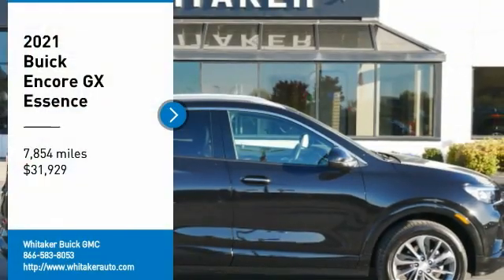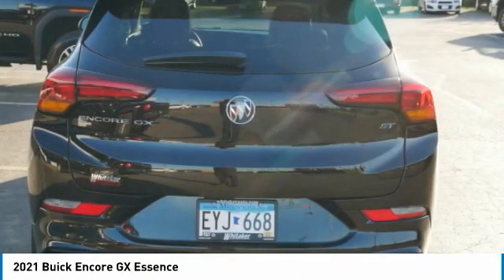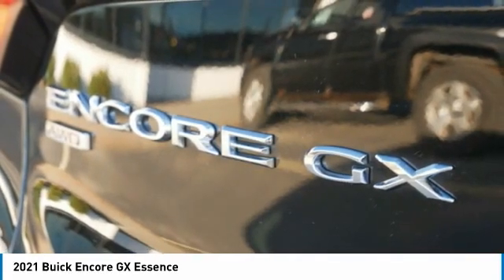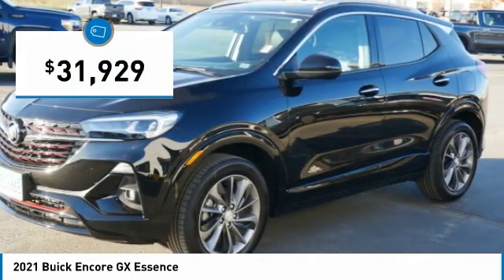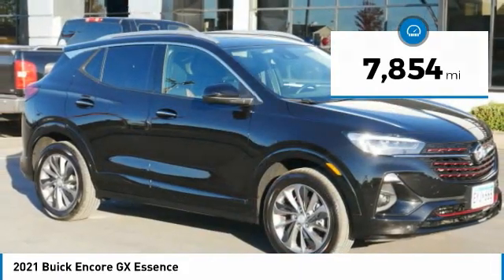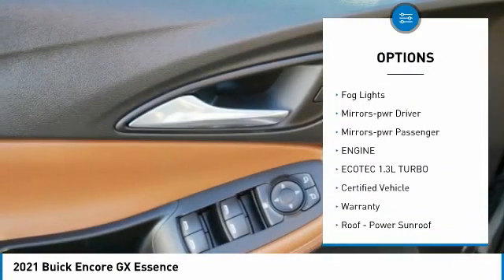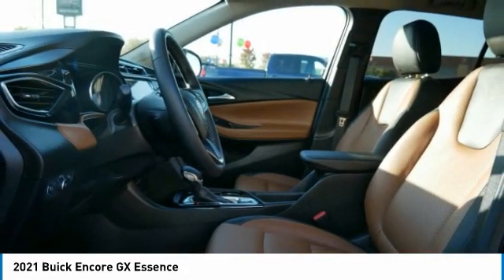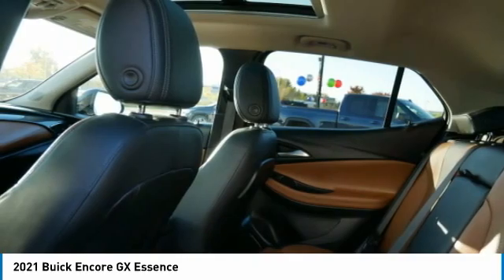2021 Buick Encore GX Forest Lake Minneapolis St. Paul P3681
2021 Buick Encore GX Essence

131 19th St. SW

This one is so nice we GM CERTIFIED it!